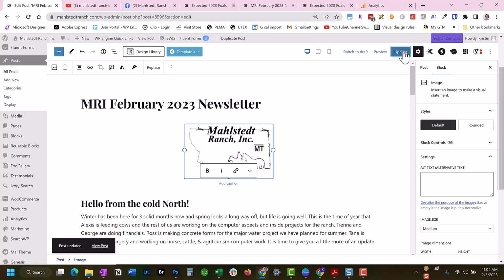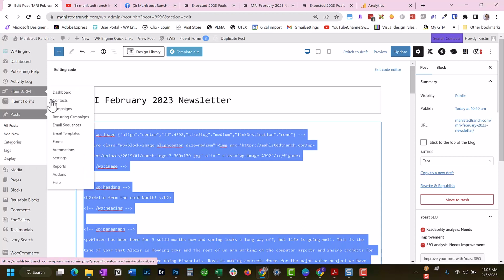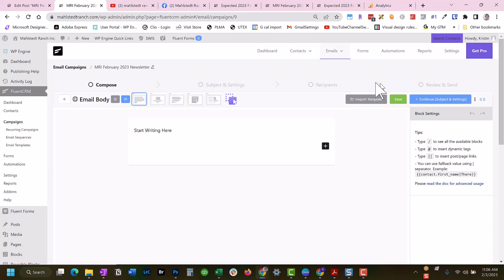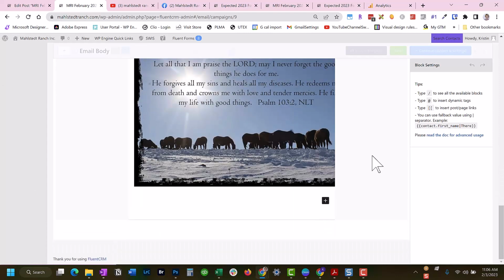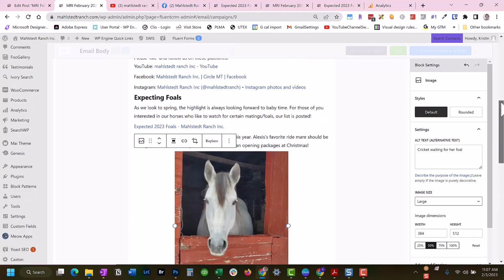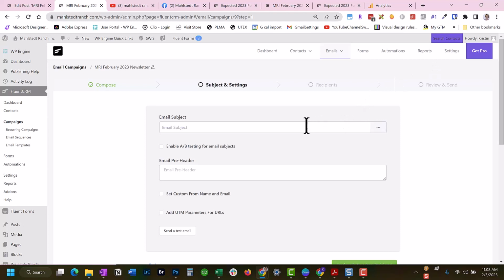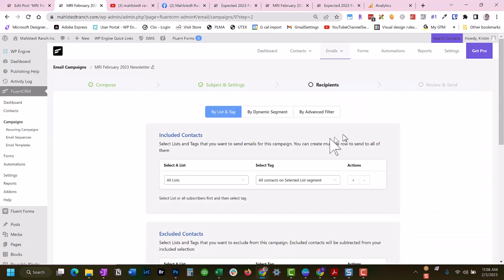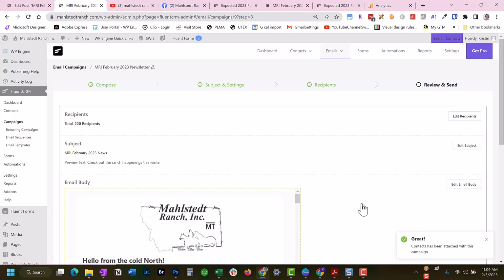How to paste a post to a newsletter in Fluent free 2023-01-30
Start with a WordPress Post for your newsletter.  Then follow this video to send it out as a newsletter in Fluent CRM free version.  You can grow your email marketing until you can afford the fancy Pro version.